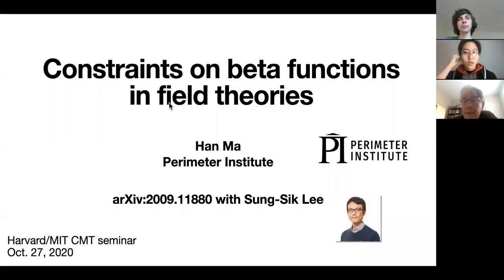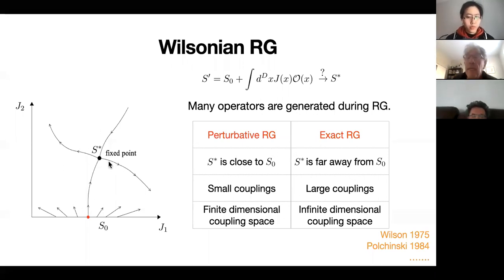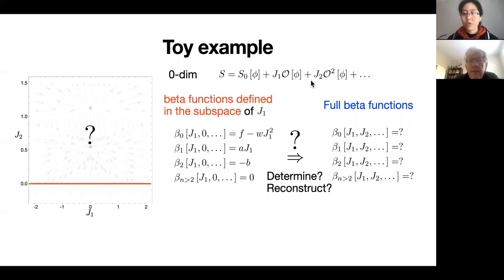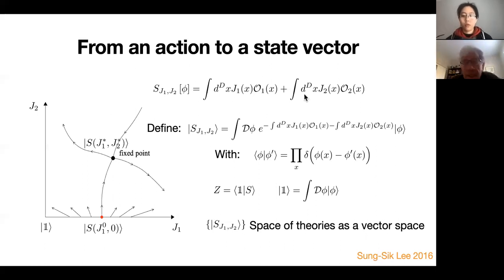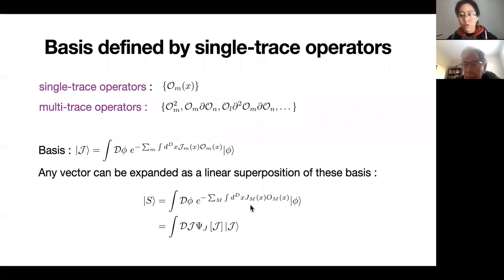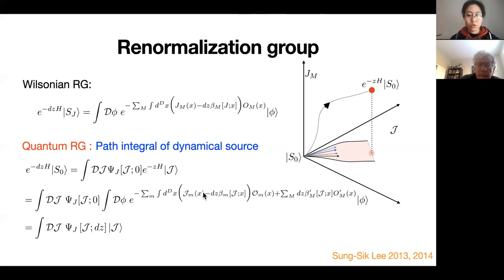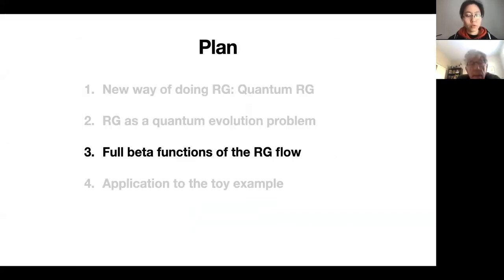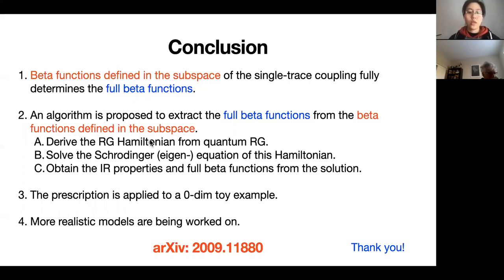Han Ma (PI), "Constraints on beta functions in field theories"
Renormalization group allows a systematical understanding of the physical phenomena at different energy scales. The beta functions describe how couplings run as a function of energy scales. In general, all couplings allowed by symmetry and locality are generated under the renormalization group flow, and the exact renormalization group flow takes place in the infinite dimensional space of couplings.

In this talk, I will show that the renormalization group flow is highly constrained so that the beta functions defined in a measure zero subspace of couplings completely determine the beta functions in the entire space of couplings. I will also give a quantum renormalization group-based algorithm for reconstructing the full beta functions from the beta functions defined in the subspace.